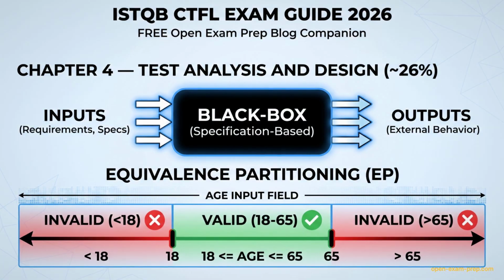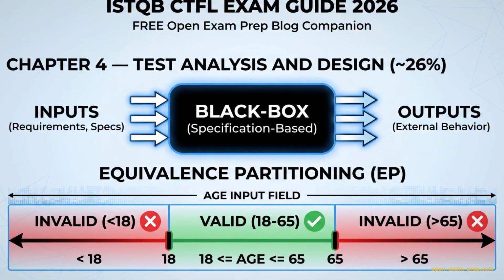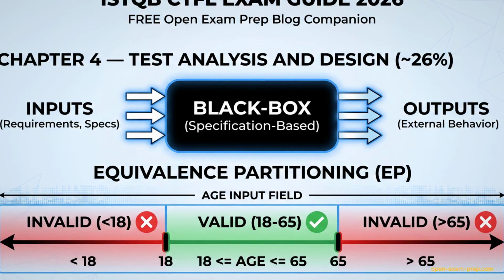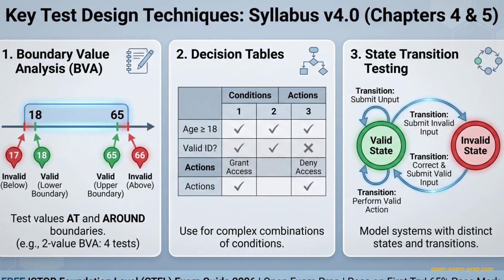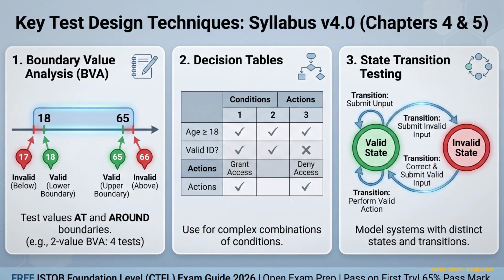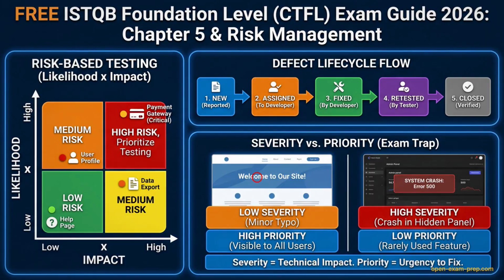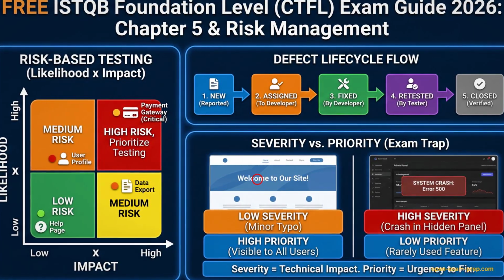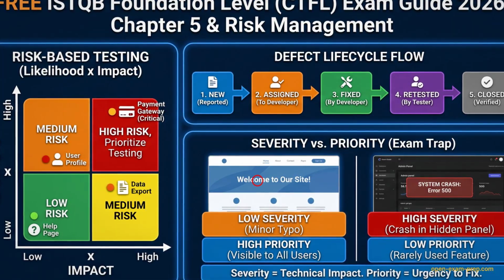How to Pass the ISTQB CTFL Exam in 2026 (Syllabus v4.0 Guide)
Your complete guide to passing the ISTQB Certified Tester Foundation Level (CTFL) exam in 2026. This video covers the v4.0 syllabus, exam structure (40 questions, 60 minutes, 65% to pass), and a breakdown of the most important chapters. We'll walk through worked examples for key test design techniques like Equivalence Partitioning, Boundary Value Analysis, and Decision Tables.

This guide is designed to help you pass on your first try using a 4-6 week self-study plan built around free resources.

Video Chapters:
0:00 What is the ISTQB CTFL?
0:35 The CTFL Exam Blueprint (Syllabus v4.0)
1:10 Test Design Techniques Part 1: EP & BVA
1:55 Test Design Techniques Part 2: Decision Tables & State Transition
2:40 Managing the Test: Risk, Severity vs. Priority
3:25 Your 4-Week Study Plan & Free Resources

⏱️ Timestamps:
0:00 - Introduction
0:06 - Scene 1
0:43 - Scene 2
1:18 - Scene 3
1:50 - Scene 4
2:23 - Scene 5
2:56 - Scene 6
3:28 - Next steps

- Software Testing Foundation Level Guide for ISTQB certification
- ISTQB Certified Tester Foundation Level: A Self-Study Guide